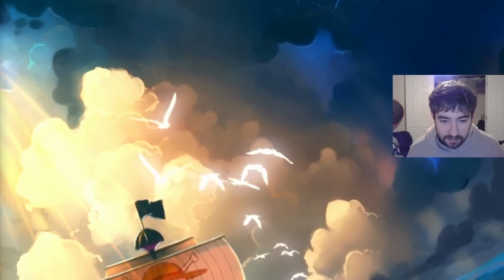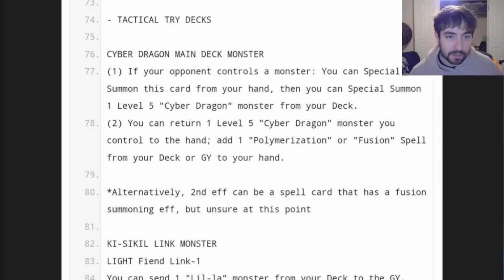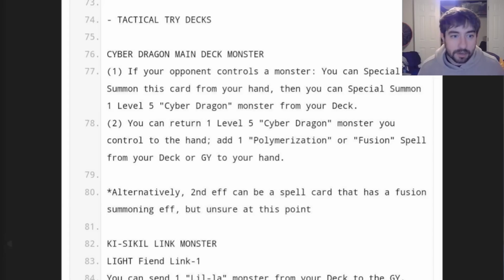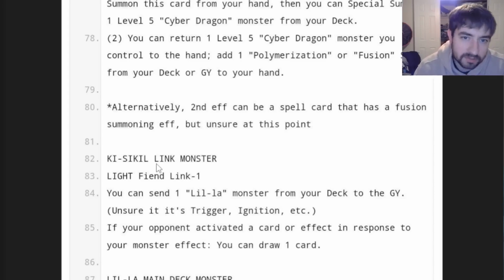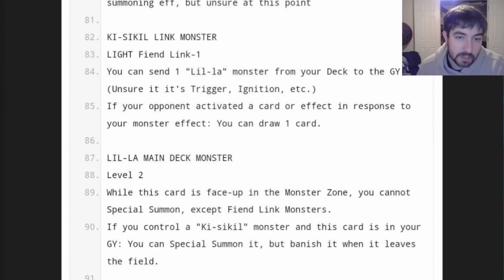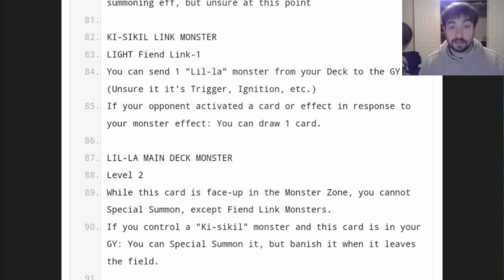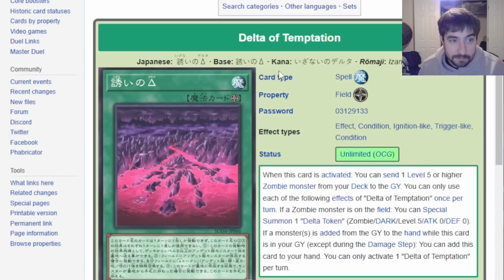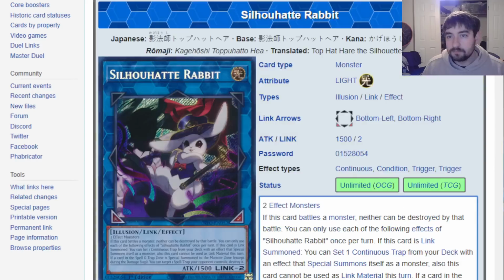CRAZY Yu-Gi-Oh! LEAKS! CYDRA, LIVE TWIN, & ELDLICH SUPPORT!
thumbnails artwork by: PrimeAceJohn (Cyber Dragon)
                                          ShadowFighter987 (Eldlich)
                                           BDSceptyr (Live Twin) ALL ON DEVIANTART

Lmk if youd love for these potential leaks to be real or not!